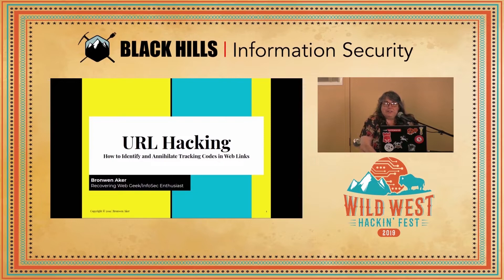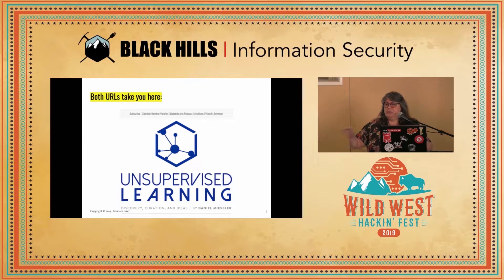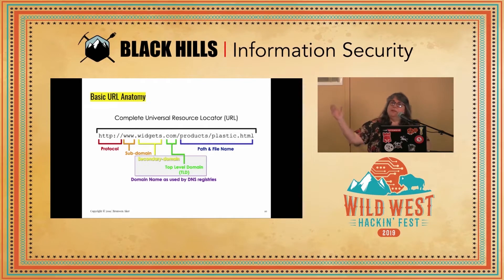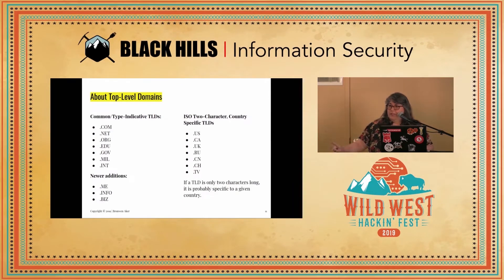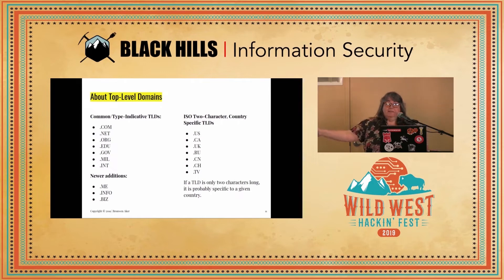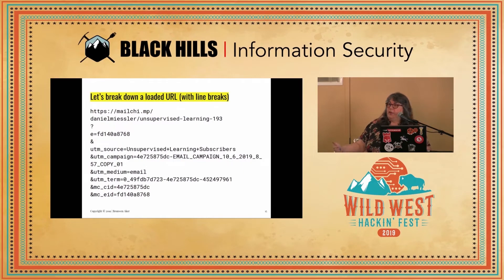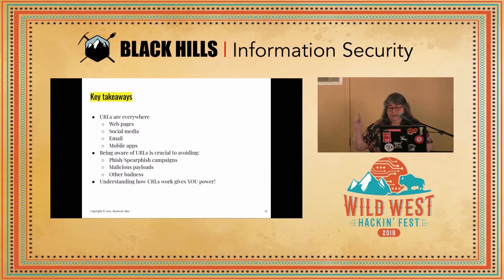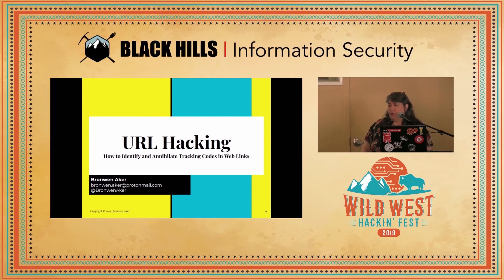URL Hacking How to Cut the Tracking Cruft - Bronwen Aker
Have you ever read a web page and wondered what all that weirdness in the URL means? It’s not rocket science, but there is madness behind the method of how those URLs are put together, and you can learn how to use it to your advantage. Hidden in plain view are the tracking codes companies like Google, LinkedIn, Amazon, and others use to track where you go online and how you got there. Trimming those codes from your URLs is easy, makes your links friendlier, and prevents would-be online trackers and their marketing masters from keeping tabs on you. Come along as we hack some URLs so you can clean that marketing malware from the links you use and share with others.

Bronwen Aker has played with computers since elementary school when she was introduced to FORTRAN programming using bubble cards. She worked for twenty years in web development, and as a technical trainer, before entering the world of cybersecurity. Today she is a graduate of the 2017 SANS CyberTalent Academy for Women, works part-time for SANS as a Subject Matter Expert and for Black Hills Information Security (BHIS) as a technical editor, all while she finishes her bachelor’s degree in cybersecurity. When not playing with computers, virtual and otherwise, she likes to go on long walks in the mountains with her dogs.